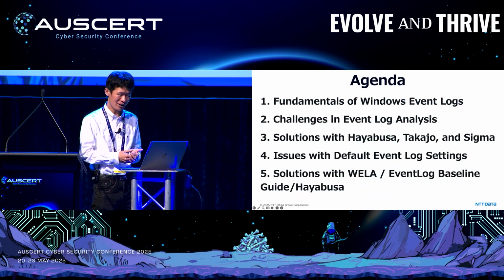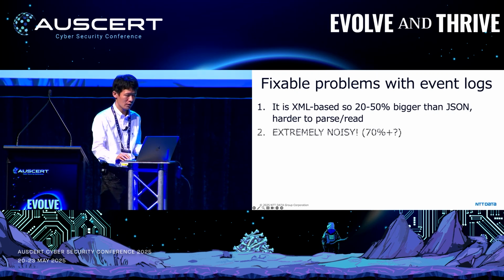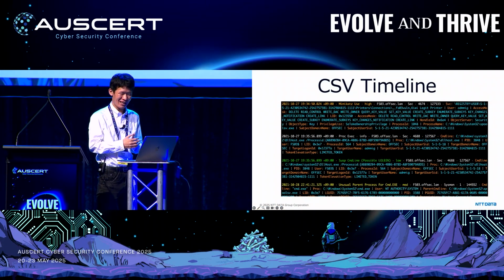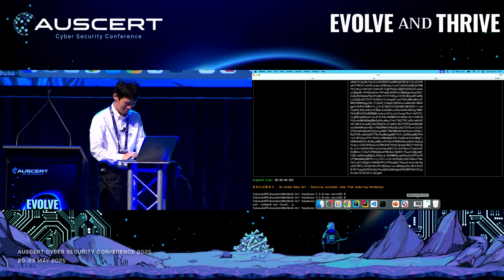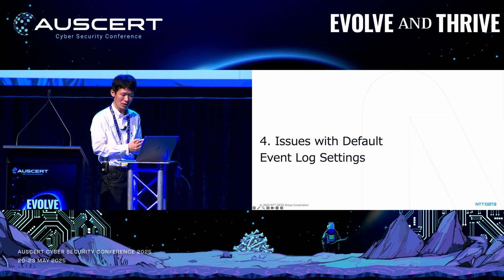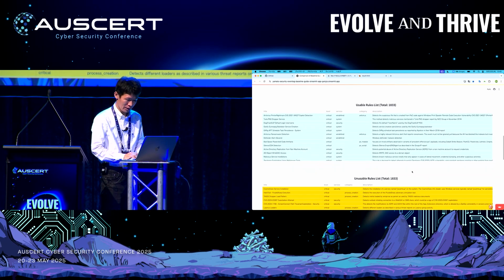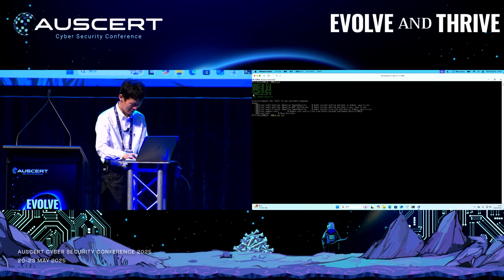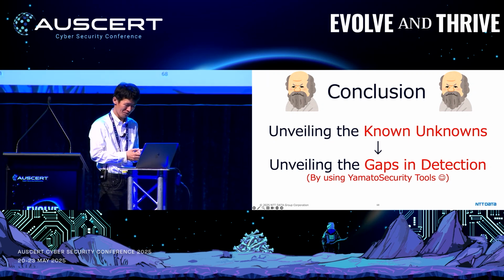AUSCERT2025 - Unveiling the Known Unknowns in Windows Event Log Settings by Fukusuke Takahashi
AUSCERT2025 - Unveiling the Known Unknowns in Windows Event Log Settings: Preparing for DFIR with Yamato Security's Open Source Tools by Fukusuke Takahashi

Windows Event Logs are a crucial component of Digital Forensics and Incident Response (DFIR), offering valuable insights into system activities and security events. However, default log settings present significant challenges, such as insufficient log sizes, inappropriate log types, and detection gaps, which can hinder effective incident response and forensic investigations.
This presentation, "Unveiling the Known Unknowns in Windows Log Settings: Preparing for DFIR with Yamato Security's Open Source Tools," will address these challenges and introduce a structured approach to enhancing Windows log configurations for improved threat detection and forensic capabilities.

We will explore the limitations of default Windows logging and demonstrate what can and cannot be detected using standard configurations. Real-world examples utilizing Yamato Security’s open-source tools, Hayabusa and Takajo, will illustrate how to overcome these obstacles through automated log analysis, threat detection, and visualization.

Attendees will be guided through a practical three-step process for improving Windows log configurations, leveraging Yamato Security's open source tools to better support DFIR efforts:

1. Assessing the Current State – Evaluating log sizes, types, and detection gaps.
2. Extending Log Retention – Ensuring sufficient data retention for forensic investigations.
3. Optimizing Audit Policies – Implementing appropriate logging policies to capture critical events.

The methods introduced in this presentation are entirely based on open source tools and can be practically implemented even in environments without costly security products such as EDRs and SIEMs.

The tools and guidelines discussed, including Hayabusa, Takajo, and the Windows Event Log Configuration Guide, are open source projects developed by Yamato Security, a Japan-based security community founded by Zach Mathis.

By following these steps and leveraging Yamato Security’s tools, organizations can significantly enhance their ability to detect and respond to security incidents effectively.

This session is designed for incident responders, and threat hunters looking to maximize the value of Windows Event Logs in their security operations. Participants will leave with actionable strategies and practical insights to strengthen their organization's security posture through better log management and analysis.